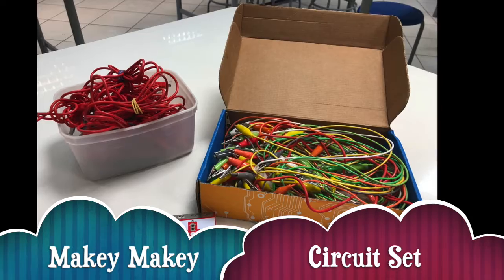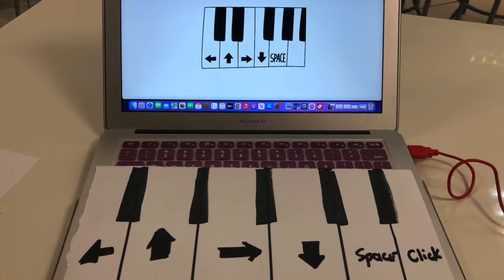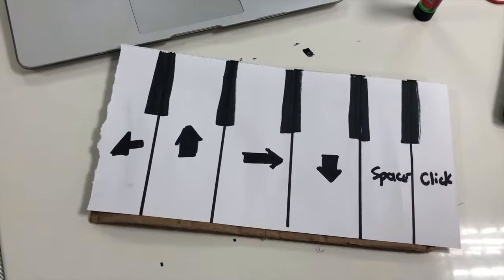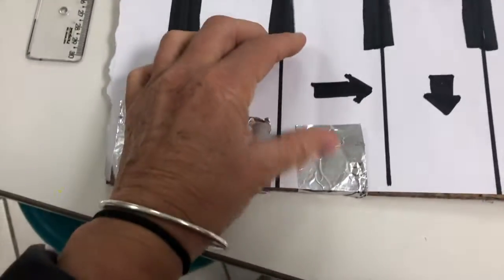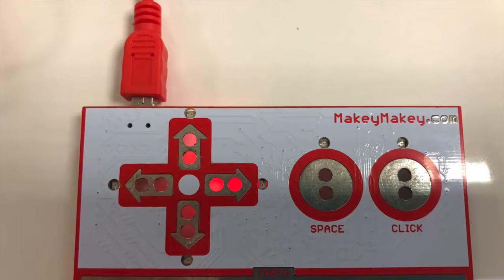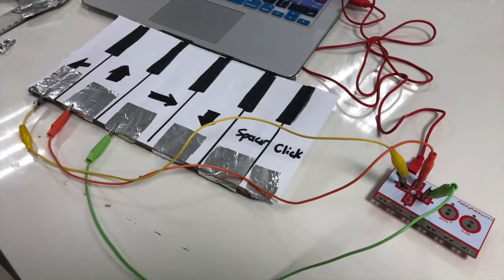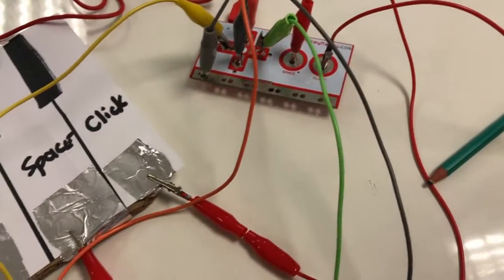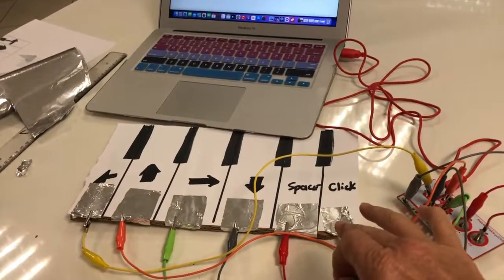Makey Makey Piano: Makerspace Lesson